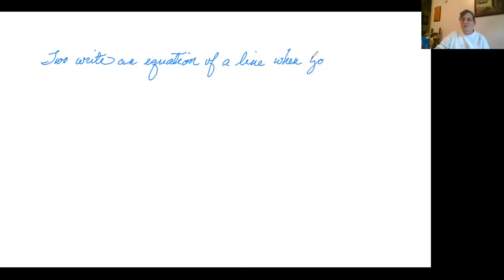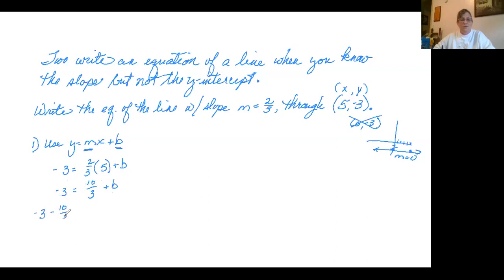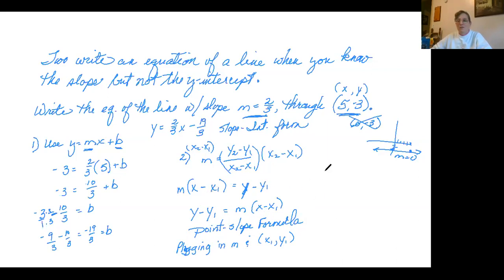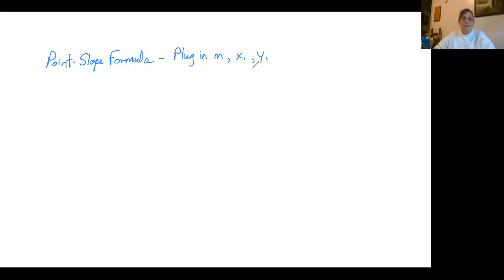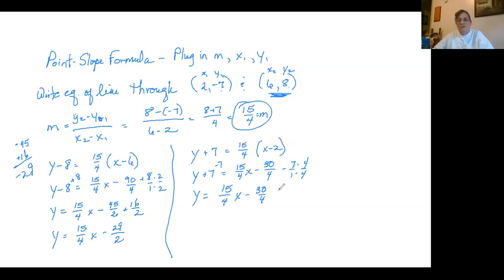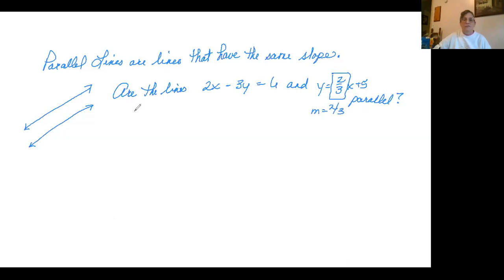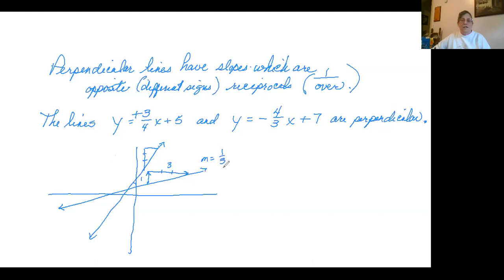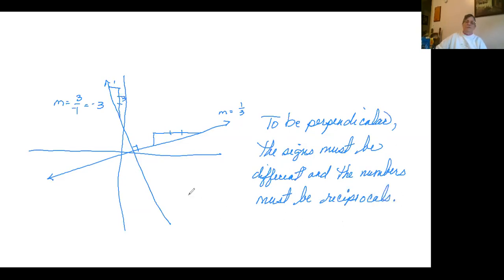Point-Slope Formula, Parallel & Perpendicular Lines